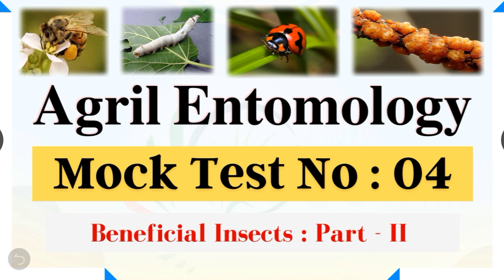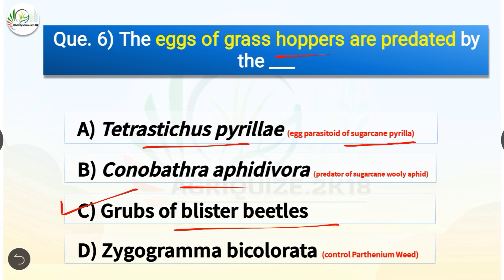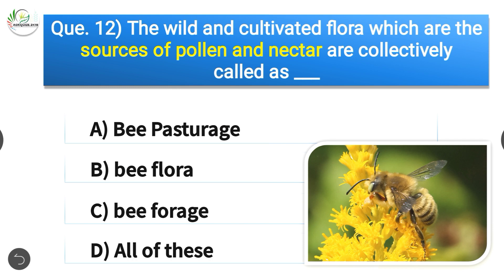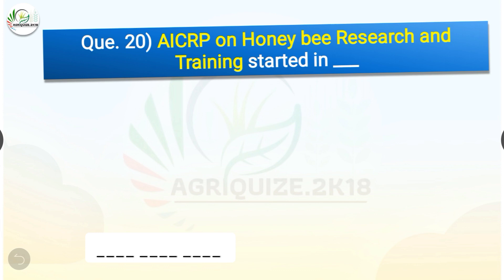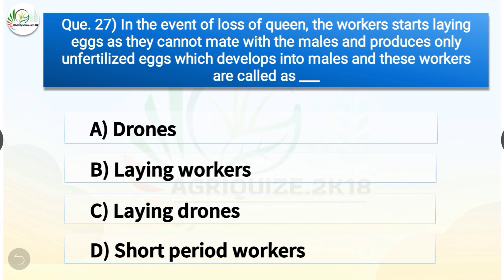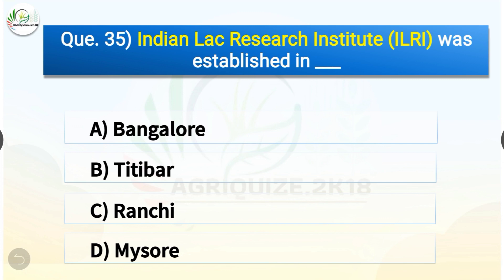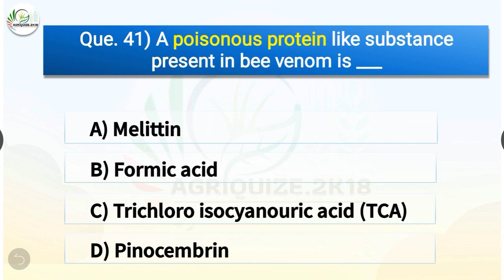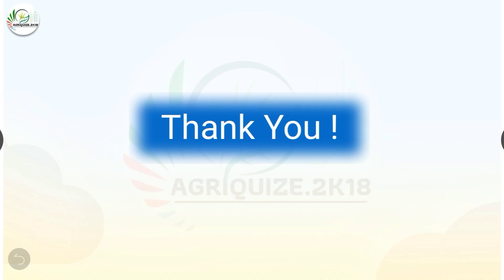Agricultural Entomology - Mock Test No : 4 | Beneficial Insects | Apiculture Sericulture Lac Culture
Hello Aspirants, Here is Mock Test No 04 on Agricultural Entomology, specifically based on Beneficial insects! Sericulture, Apiculture, Lac culture & Biological control agents based MCQs are included in this Mock Test. It will be really helpful for FCI-AGM & all upcoming Agri Competitive Exams!

This is Part 2nd on Beneficial Insects!

Our Premium Test Series For Pre-PG Entrances like MCAER PG CET, BHU & ICAR-JRF ↷